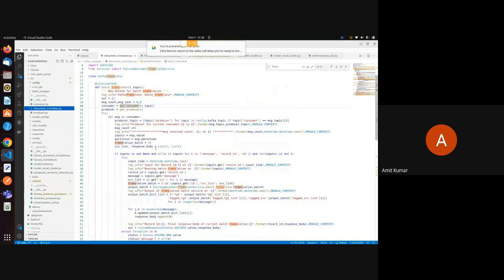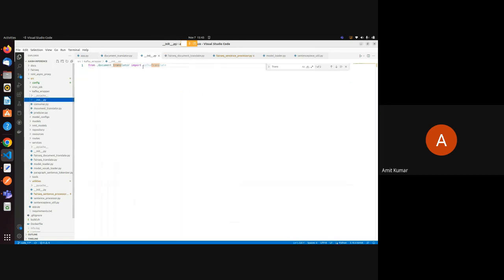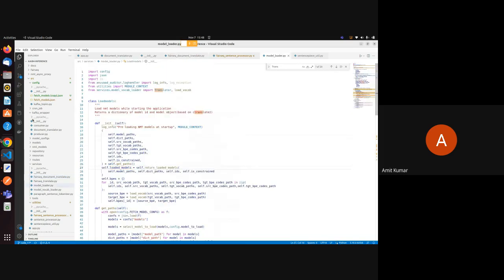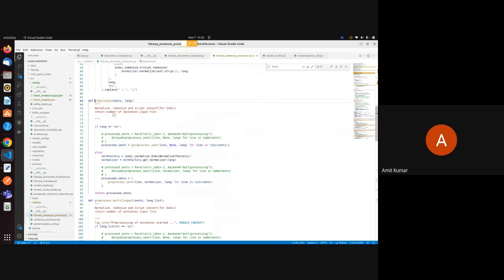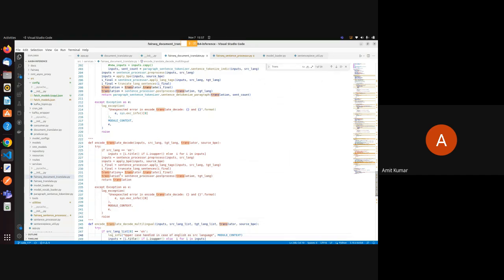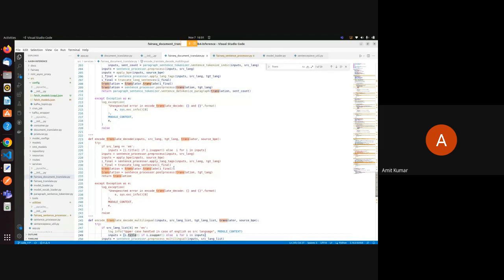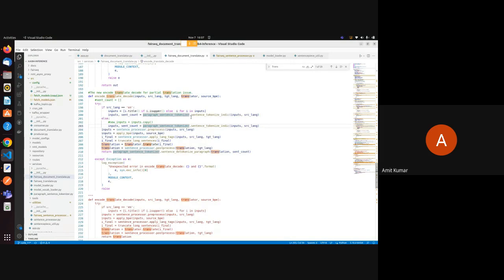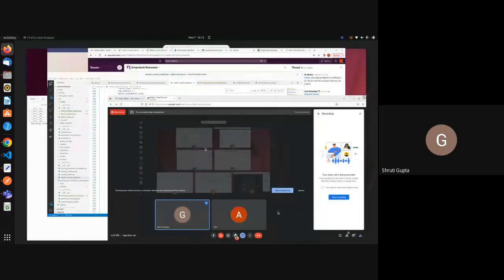Anuvaad Technical KT - NMT